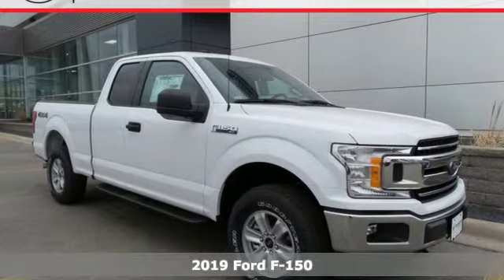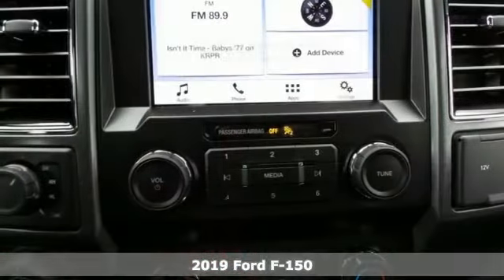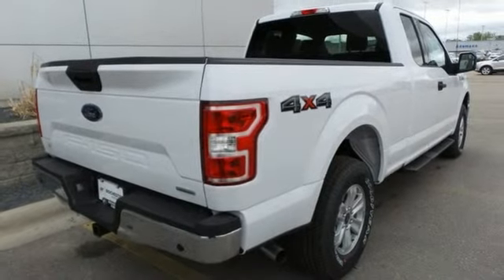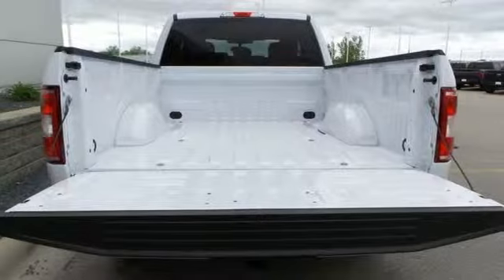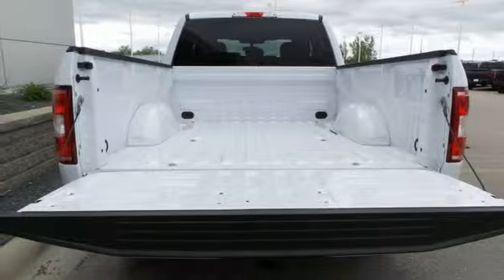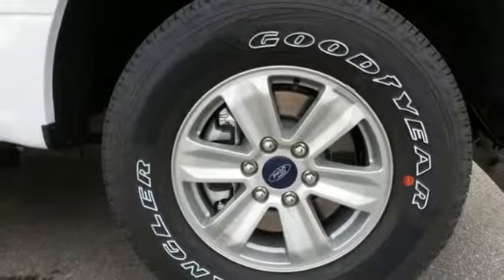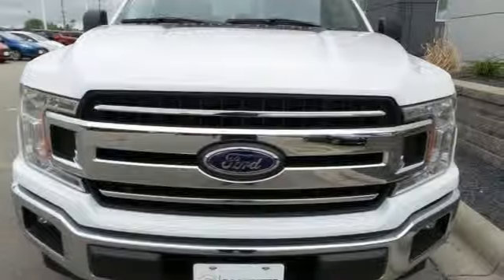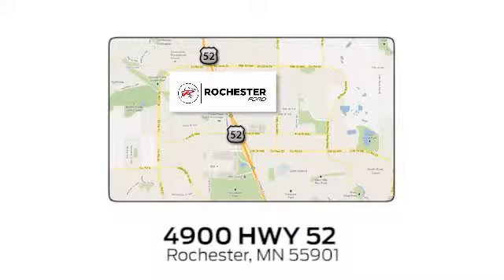New 2019 Ford F-150 Rochester MN Winona, MN F198297 - SOLD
Year: 2019
Make: Ford
Model: F-150
Trim: XLT
Engine: EcoBoost 2.7L V6 GTDi DOHC 24V Twin Turbocharged
Transmission: 10-Speed
Color: White
Interior: Medium Earth Gray
Stock #: F198297
VIN: 1FTEX1EP9KKD64132
$8,062 off MSRP! 2019 Ford F-150 Oxford White XLT Super Cab EcoBoost 2.7L V6 GTDi DOHC 24V Twin Turbocharged 4WD Priced below KBB Fair Purchase Price! ABS brakes, Alloy wheels, Compass, Electronic Stability Control, Emergency communication system, Illuminated entry, Low tire pressure warning, Remote keyless entry, Traction control. We look forward to earning your business. Price does not include tax, title, and license. Residency Restirctions Apply. Discounts are: $750 - Bonus Customer Cash. Exp. 07/01/2019, $750 - Ford Credit Retail Bonus Customer Cash. Exp. 07/01/2019, $2,250 - Retail Customer Cash. Exp. 07/01/2019, $500 - Retail Bonus Customer Cash. Exp. 07/01/2019

Address:
4900 Highway 52 North